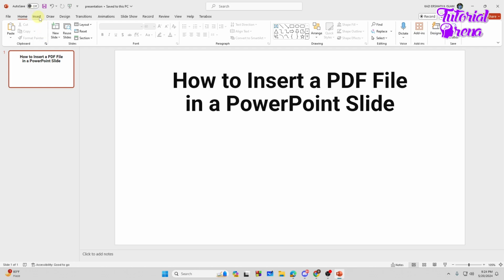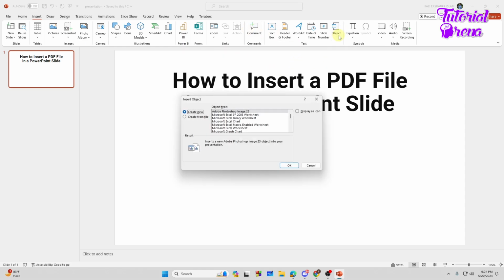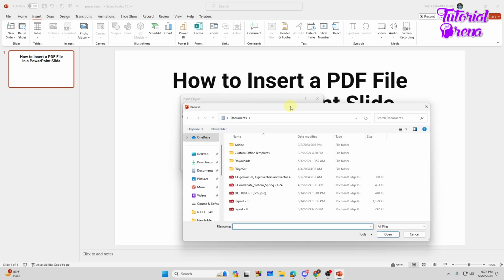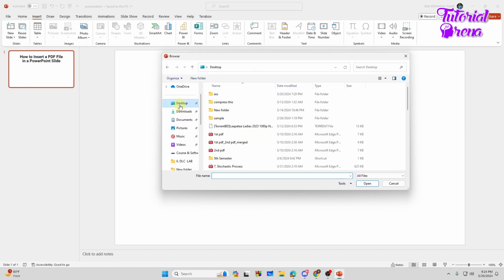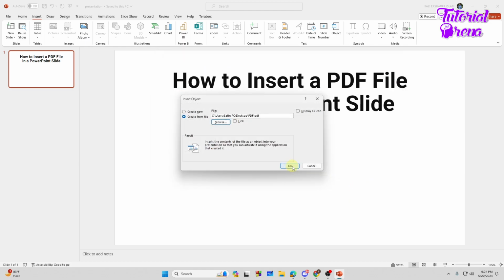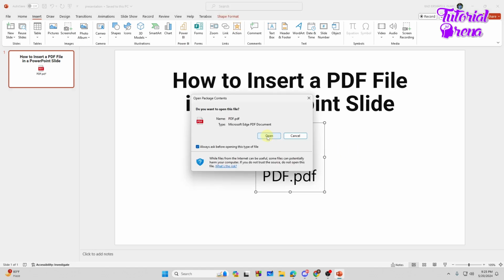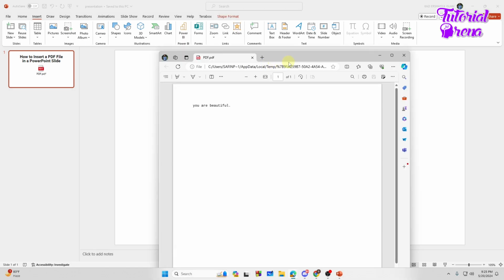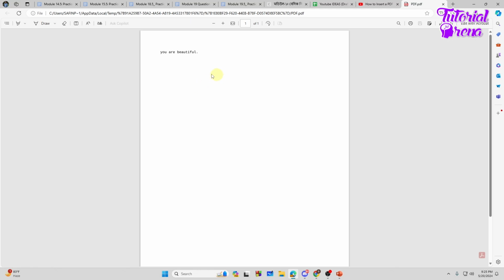How to Insert PDF File in a PowerPoint Silde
Hey Everyone, Welcome to Tutorial Arena! In this video, I'm going to Show you how to insert pdf file in a powerpoint silde.